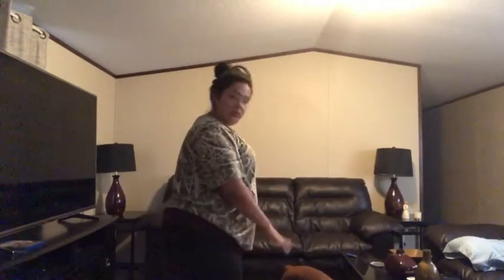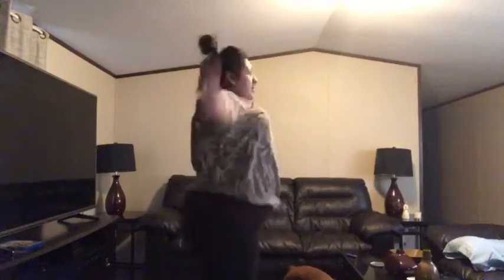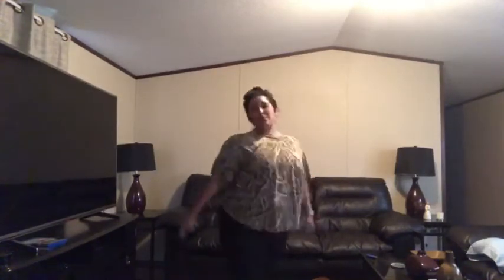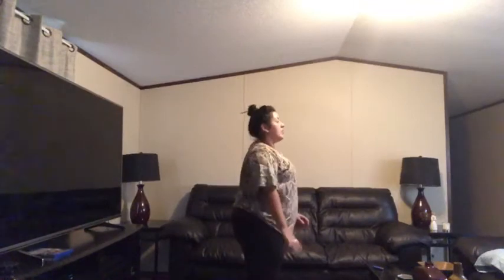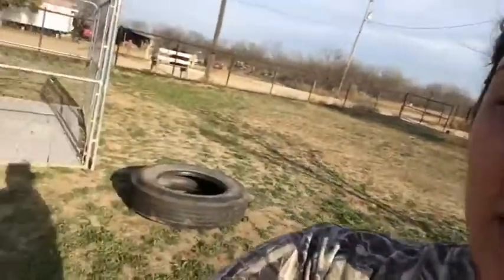DAY 14 | 30 DAY SQUAT CHALLENGE STARTS TODAY